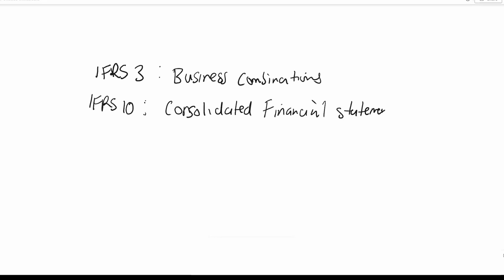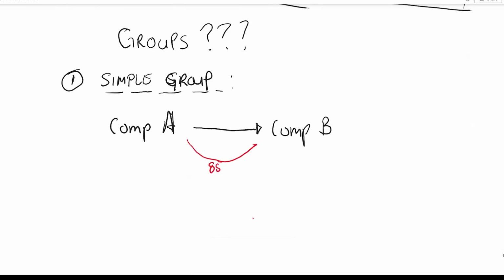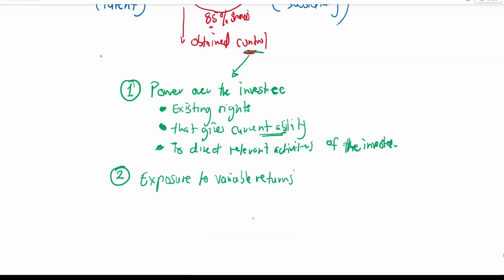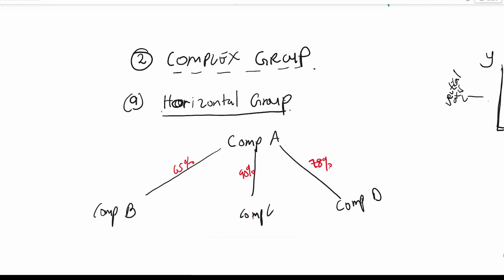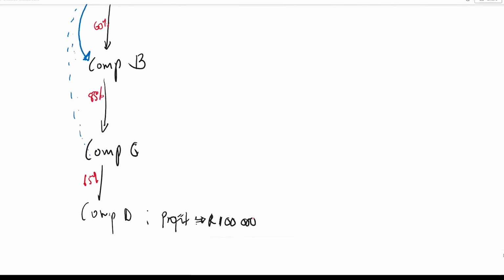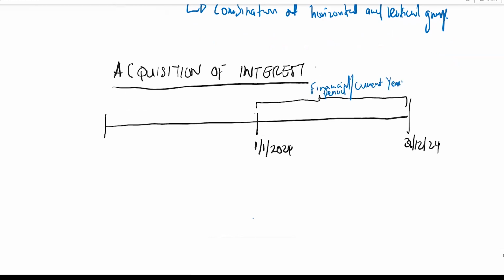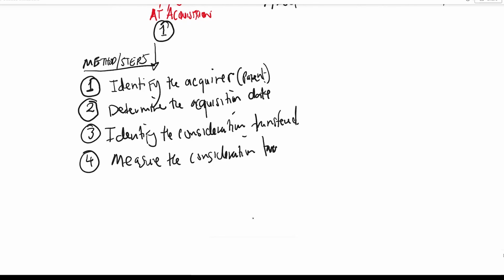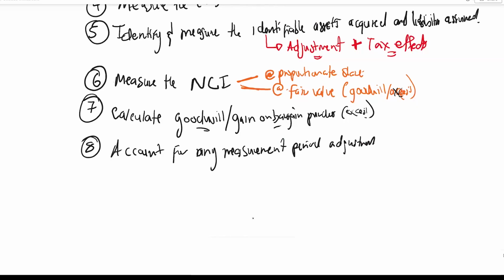GROUPS ACCOUNTING - IFRS 3 (BUSINESS COMBINATIONS)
IFRS 3 — Business Combinations deals with the accounting treatment and initial determination of the value attached to the subsidiary being acquired on the date of acquisition.